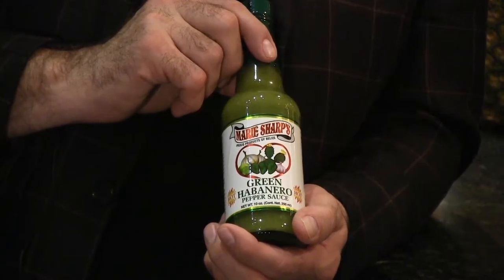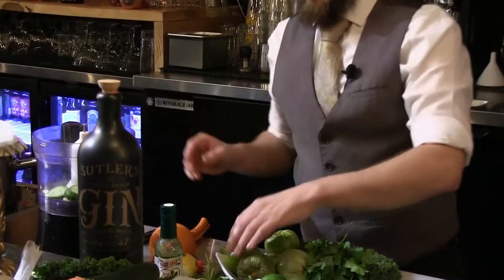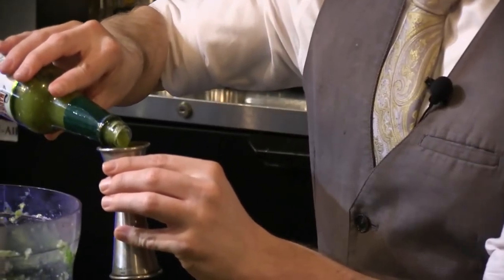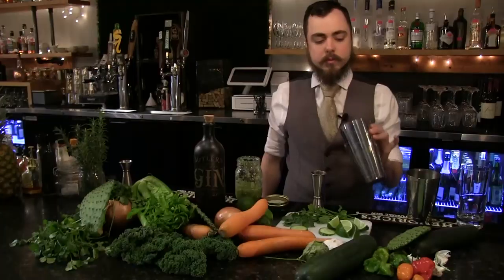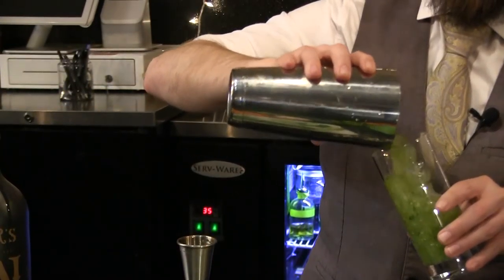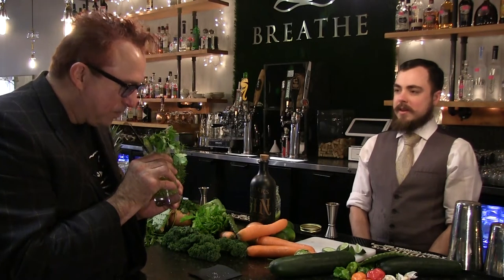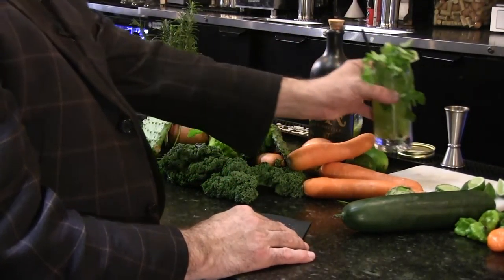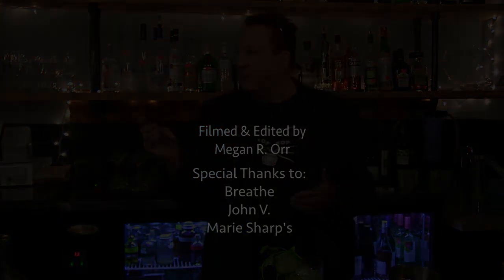🍹How to Make a Bloody Belizean Tomatillo Cocktail 🌶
Watch mixologist John Vavryshko IV of Breathe Cocktail Lounge make a 🌶Bloody Belizean🌶 Tomatillo craft cocktail using Gin and Marie Sharp is Hot Prickly Pear Green Habanero sauce.

This contemporary twist on the beloved Bloody Mary recipe is delicious and relatively easy to do at home!

🌶 BLOODY BELIZEAN 🌶 Tomatillo CRAFT Cocktail Recipe
is made with Gin, Marie Sharp's Prickly Pear green habanero sauce, cilantro, lime juice, soda water (or coconut water), salt, and a garlic clove.

|Mix in blender or food processor|
Whole lime juiced
4 Large roasted tomatillo's
1/2 Garlic clove
1/2 Handful fresh cilantro
1/4 English cucumber
40 ml Marie Sharp's Prickly Pear (Nopales) Green habanero

|The Drink|
50 ml Gin
100 ml of the "Mix" described above
150 ml Soda water (or Coconut water for sweeter version)

|The Garnish|
Cilantro
Cucumber
Lime

Delicious contemporary twist on Bloody Mary!

Social Everything | @MarieSharpsIsHot | @MayaMikeIsHot